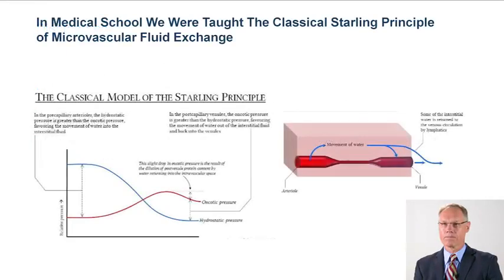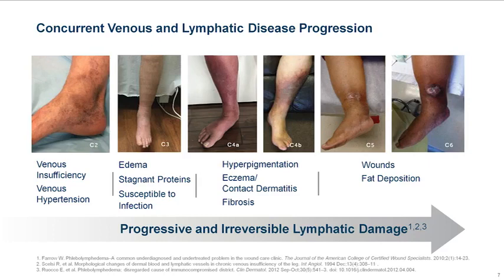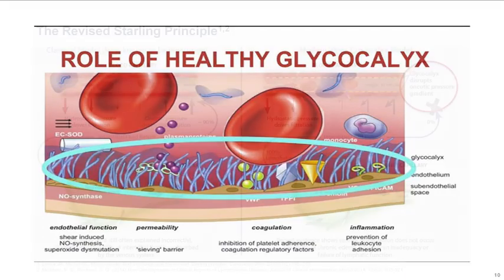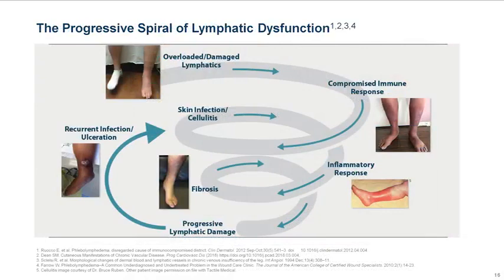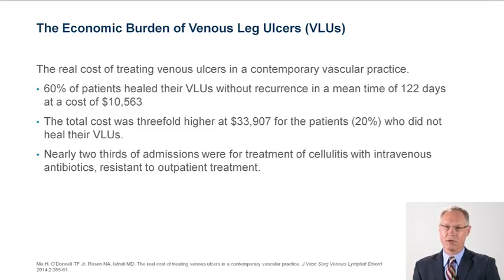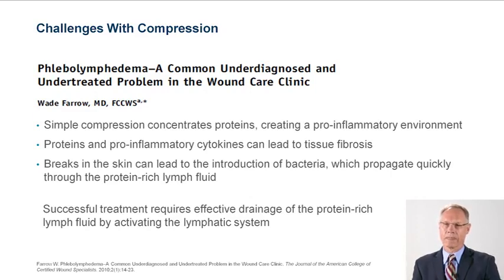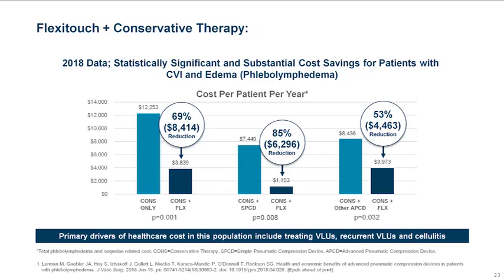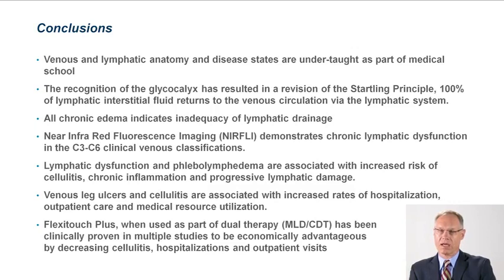Dr. Melin’s Journey-Understanding Lymphedema and Phlebolymphedema